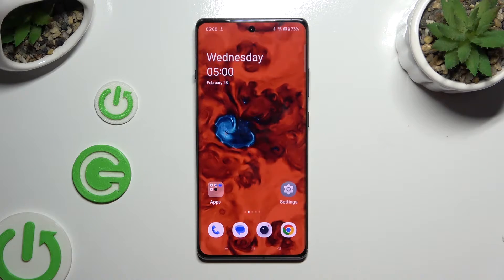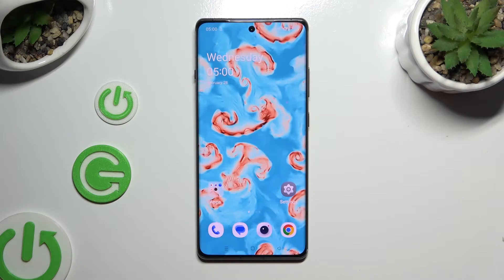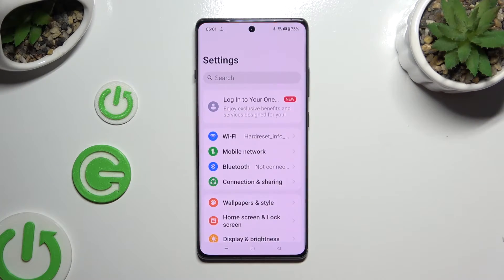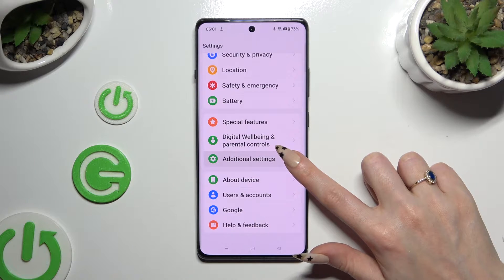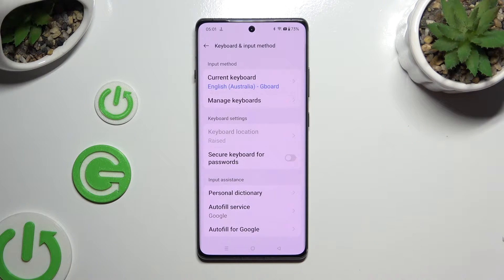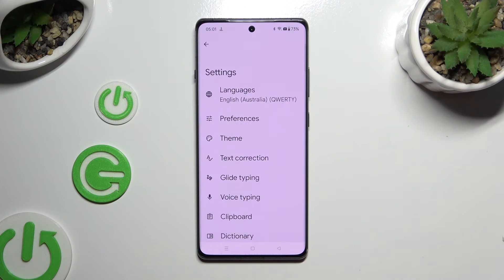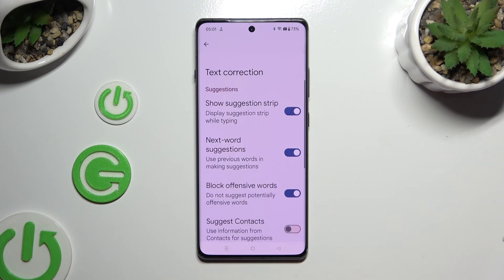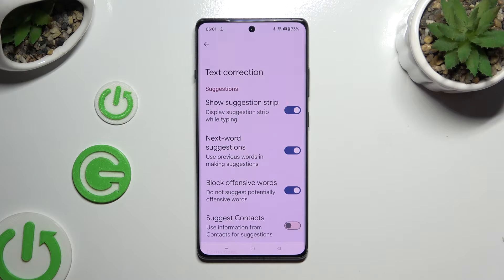How to Enter Text Correction Options on OnePlus 12R?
Find out more:
In this tutorial, you'll learn how to access and customize text correction options on your OnePlus 12R smartphone, allowing you to refine your typing experience and improve accuracy. Text correction options include features such as autocorrect, spell check, and predictive text, which help correct spelling mistakes, suggest words, and streamline typing. With the OnePlus 12R's advanced keyboard settings, you can adjust text correction preferences to suit your typing style and language preferences. This tutorial will guide you through the steps to enter text correction options on your OnePlus 12R, empowering you to optimize your typing efficiency and accuracy.

What are text correction options, and why are they important for improving typing accuracy on the OnePlus 12R smartphone?
How do text correction options such as autocorrect and predictive text enhance the typing experience on the OnePlus 12R?
Can users customize text correction settings to match their typing preferences and language preferences on the OnePlus 12R?
What are some common scenarios or use cases where accessing text correction options on the OnePlus 12R can be beneficial for users?